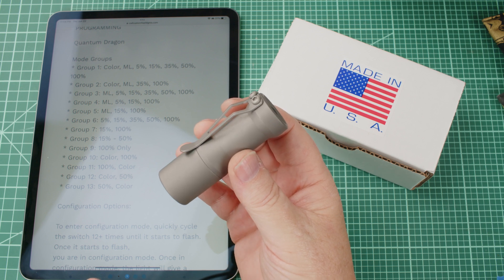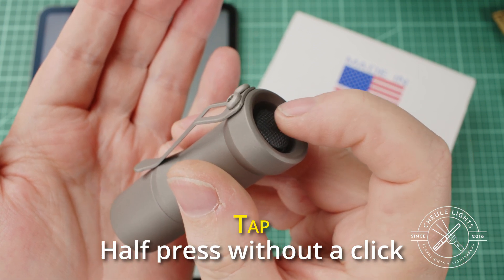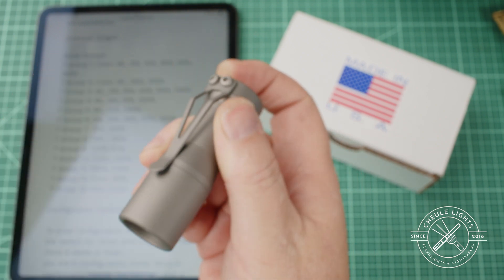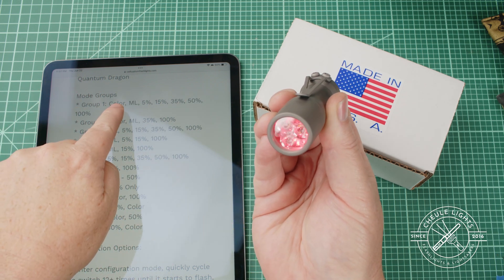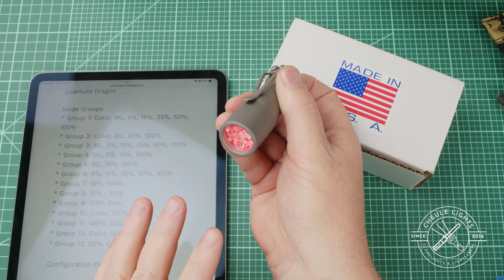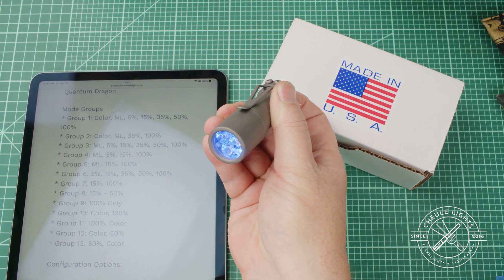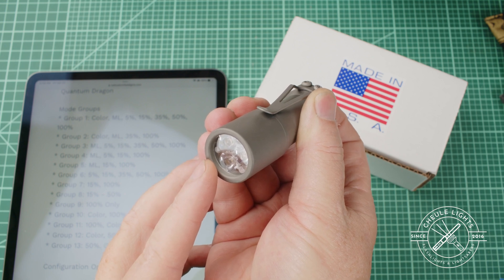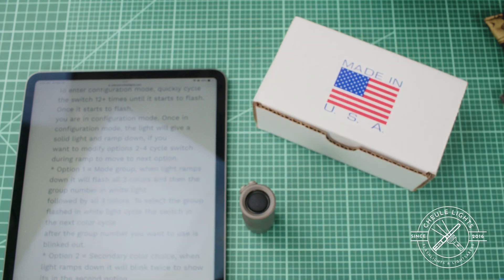Programming the Quantum Dragon Driver Part 1 - Changing Mode Groups